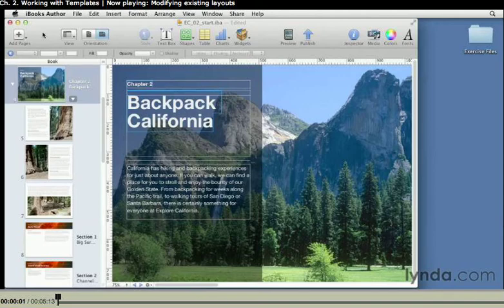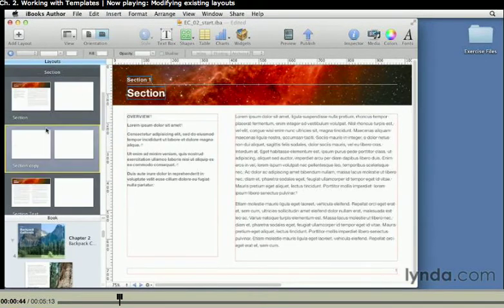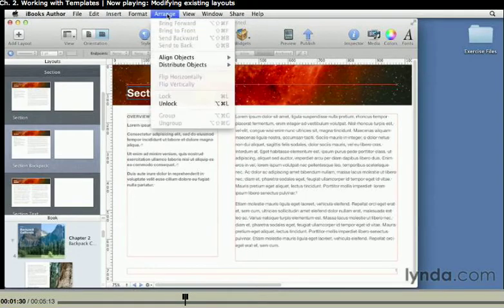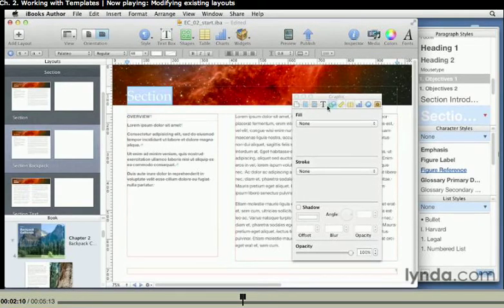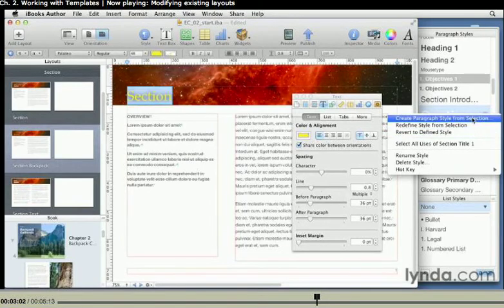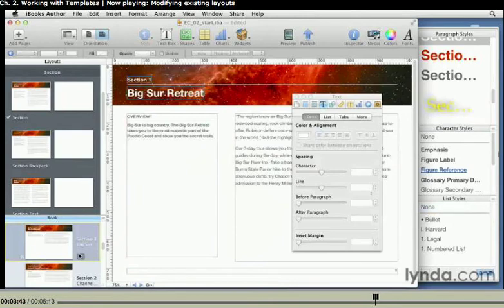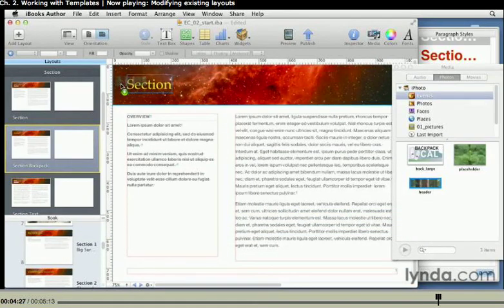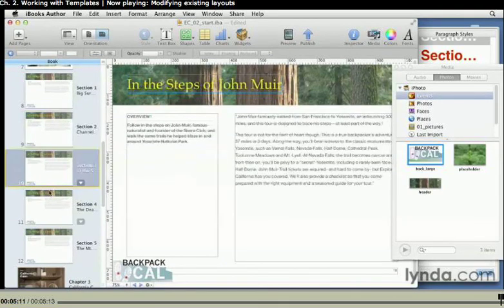2 3 Working with Templates Modifying existing layouts